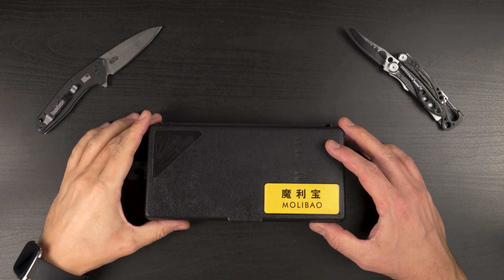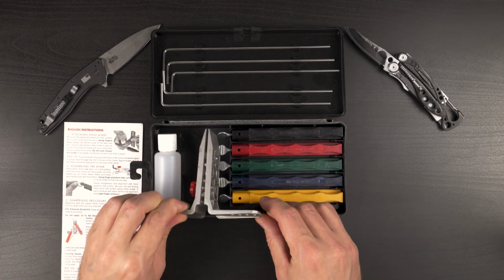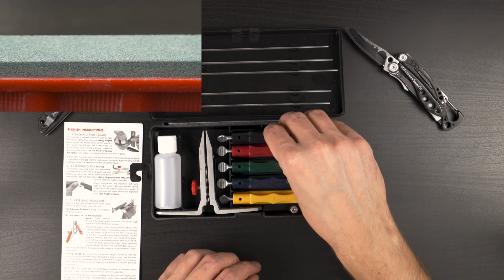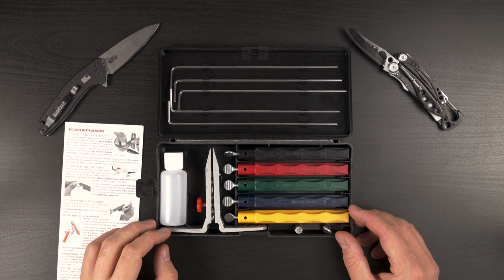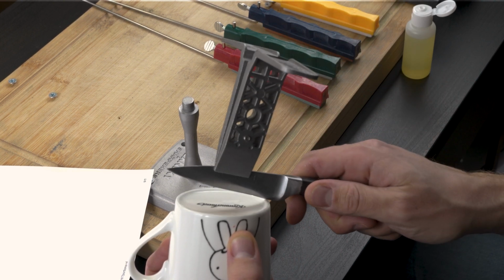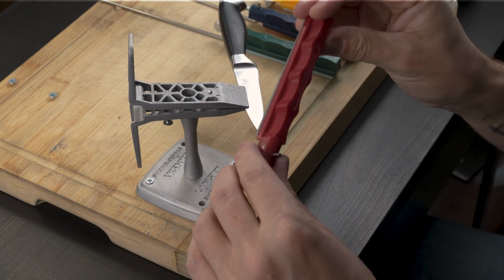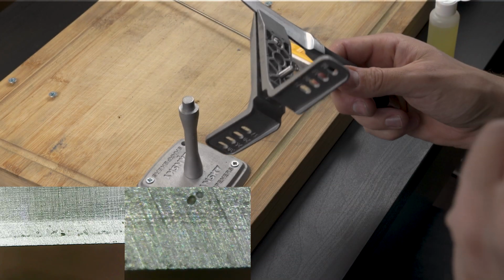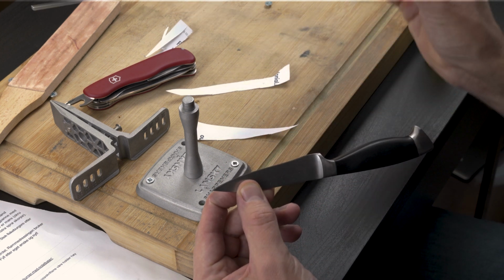Fake Lansky sharpener kit from Aliexpress - is it good?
I review the Fake Lansky sharpener kit from AliExpress labeled Molibao

Whare to buy Lansky kit (you can probably find this even cheaper on amazon or ebay)